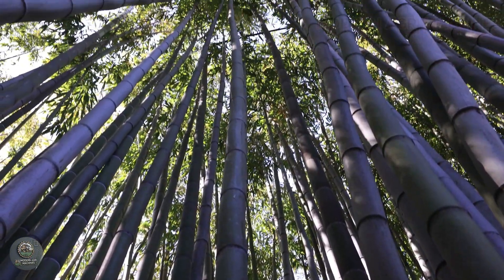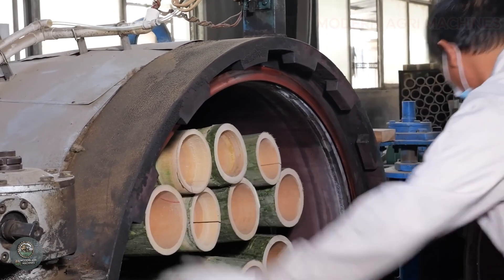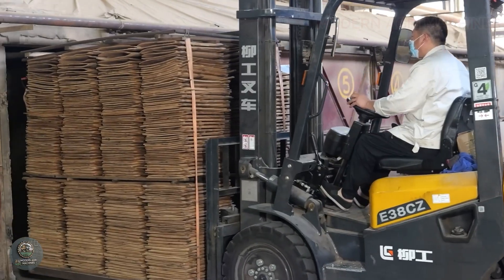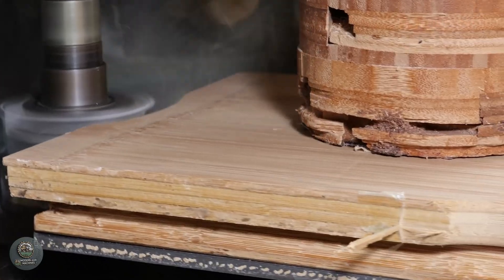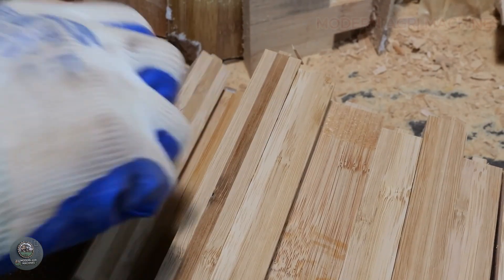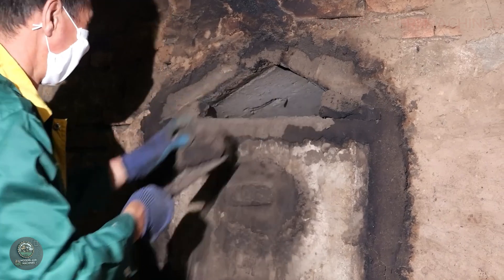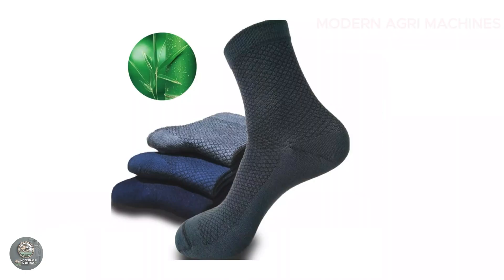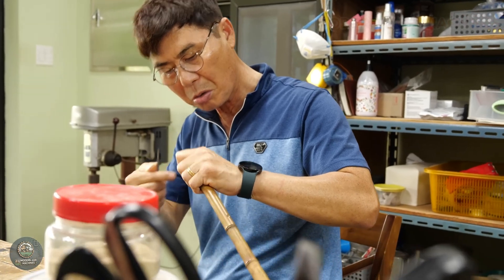Inside the Bamboo Industry How Millions of Bamboos Are Processed into Everyday Products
Bamboo is one of the fastest-growing and most sustainable materials in the world, making it a key resource for eco-friendly production. But have you ever wondered how millions of bamboo culms are transformed into everyday products like chopsticks, furniture, straws, and plywood?

In this video, we take you deep inside the bamboo industry, exploring the fascinating journey from raw bamboo stalks to finished consumer products. The process begins with carefully selecting and harvesting mature bamboo, which is then transported to processing factories. Here, the bamboo undergoes multiple stages of preparation, including cutting, drying, and treatment to enhance its durability and resistance to pests.

Next, we delve into the specialized production lines that turn bamboo into various products. For instance, thinly sliced bamboo strips are glued and pressed into sturdy plywood, while finely cut sections are shaped into biodegradable drinking straws. In chopstick factories, high-speed machines carve and polish bamboo into smooth, ready-to-use utensils.

But the industry is not just about efficiency; it is also about sustainability. Many factories are implementing eco-friendly processing methods, reducing waste, and finding innovative ways to repurpose bamboo byproducts.

Join us as we uncover the incredible scale, technology, and craftsmanship behind bamboo processing. From traditional handmade techniques to advanced automation, this video showcases how bamboo is shaping a greener future for industries worldwide.